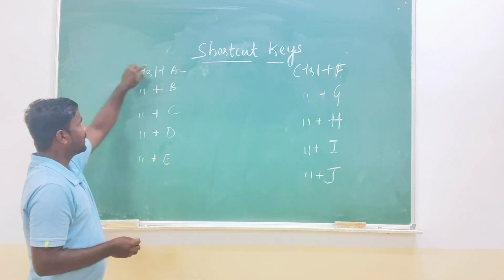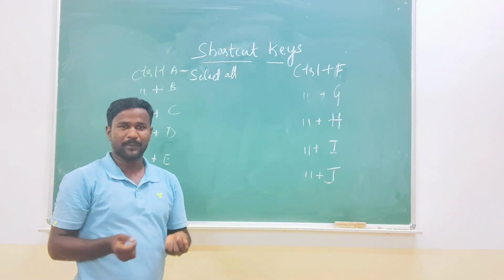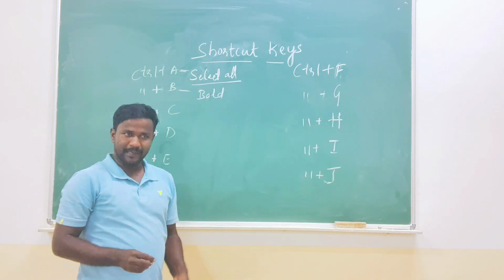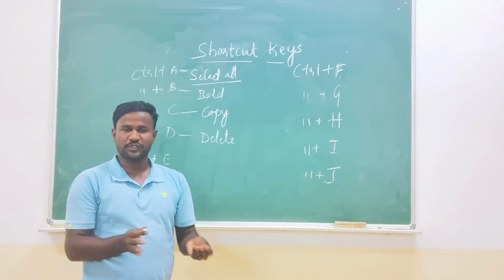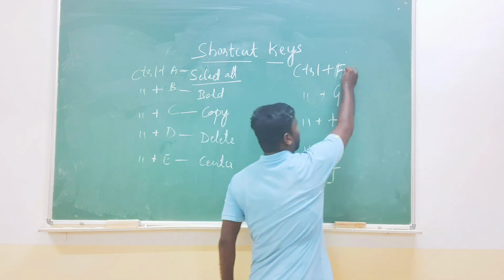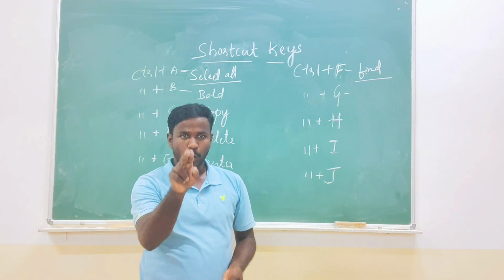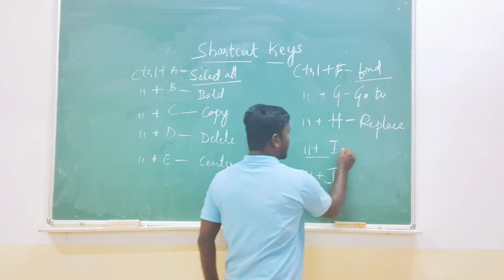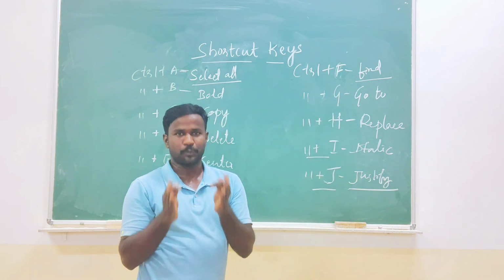Basics Shortcut Keys Of Computer A To Z | Part 1 | Siddaroodh's Digital World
Welcome to Siddaroodh's Digital World! 🚀 In this video, we're diving into the essential computer shortcut keys from A to Z, covering some of the most useful and time-saving commands to boost your productivity and enhance your digital skills. Whether you're a beginner or a seasoned pro, mastering these shortcuts will make navigating your computer faster and more efficient.

In this video:

Learn the basic keyboard shortcuts for Windows.
Discover shortcuts for file management, text editing, web browsing, and much more.
Boost your overall computer efficiency with these easy-to-remember key combinations.